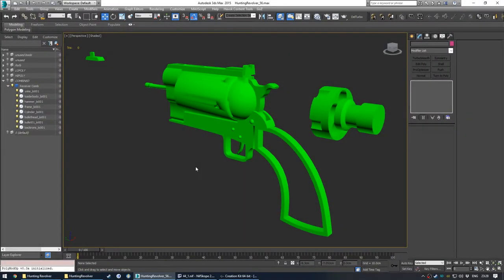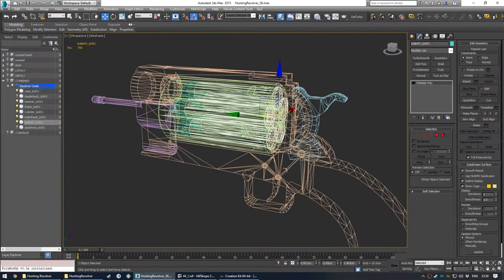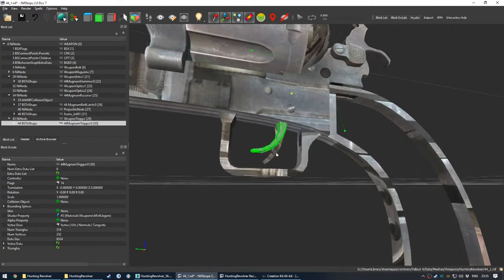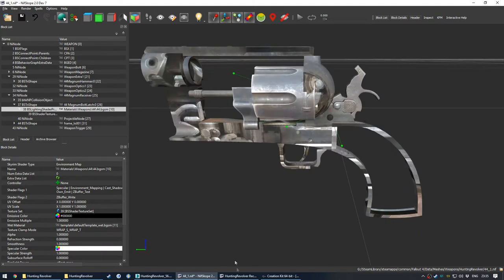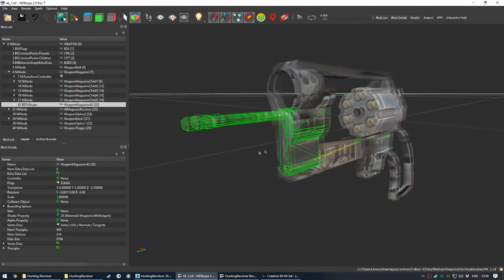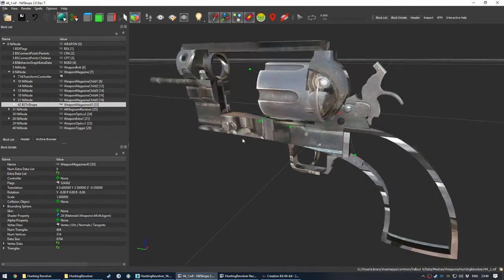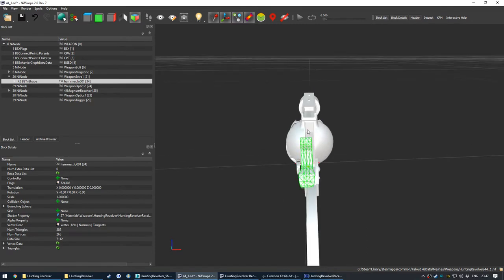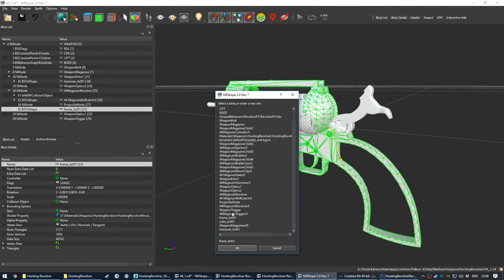FO4 Weapon Modding Tutorial - Part 8a - The Nifskope Method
In this video I go over our first option for getting our meshes ingame, using a community program called Nifskope.